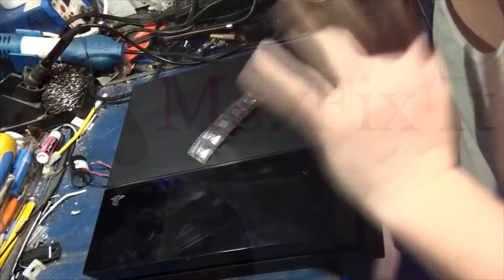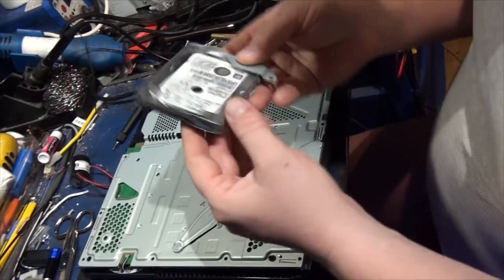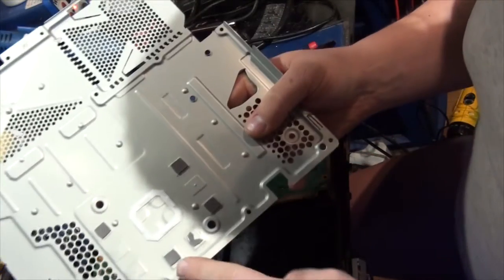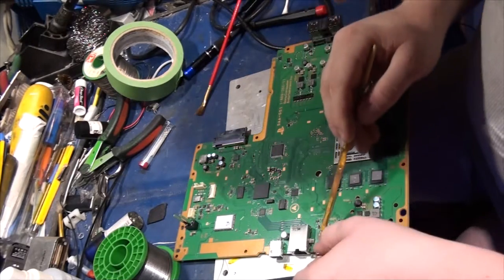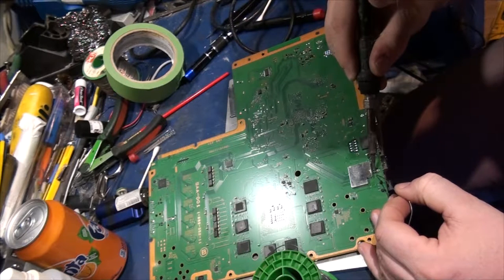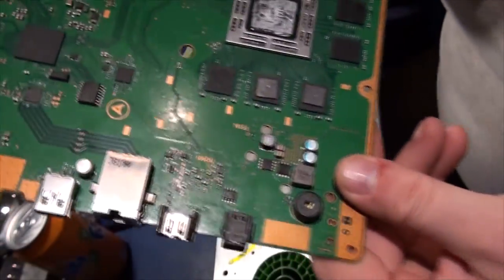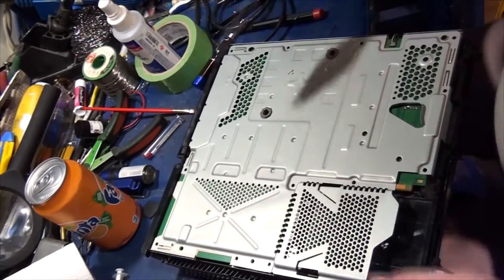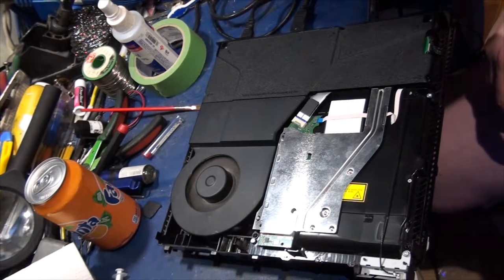PS4 Hdmi replacement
Repairing the Snowy flickery screen of the PS4.
Essentially from what Ive found.. If your ps4 screen goes snowy/ Staticy and the audio buggers up its cold solder joints on the hdmi port.Ive upgraded the Hdmi port to a much better version here in this video.